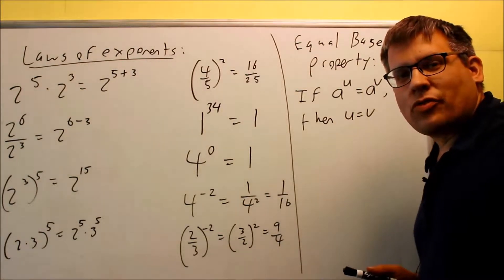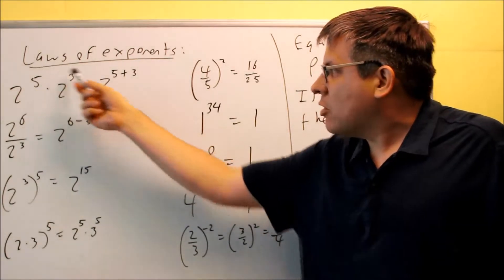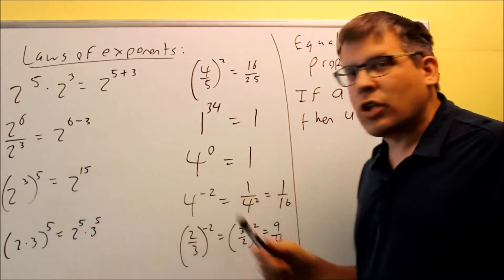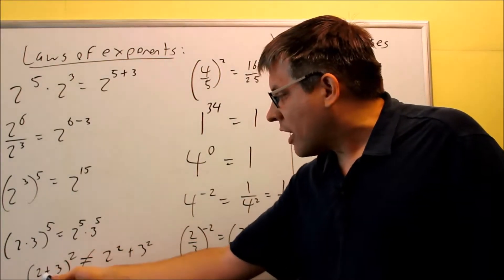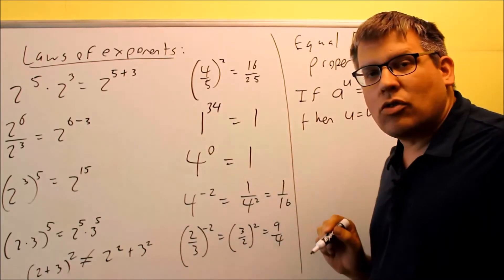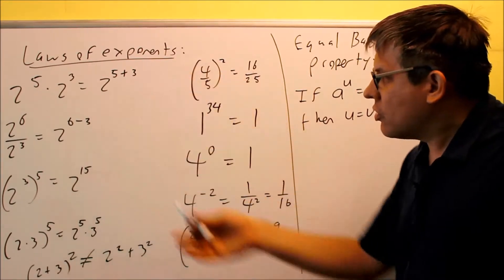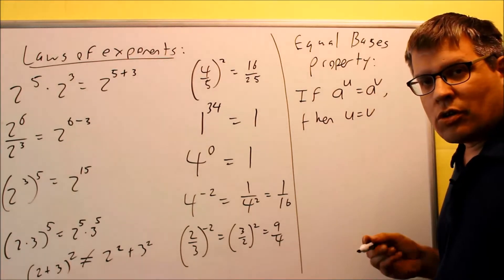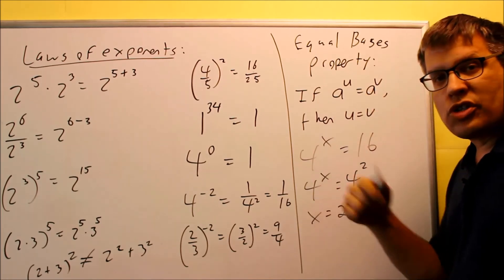Review Laws of Exponents and Equal Bases Property: Ex 1